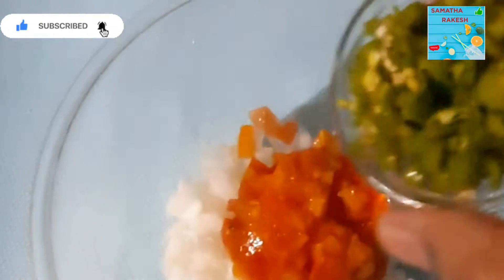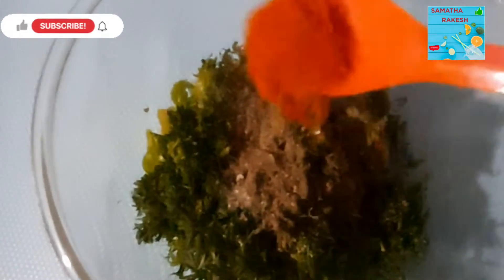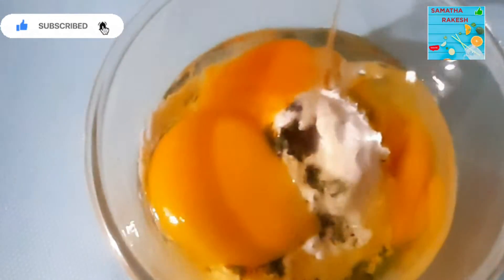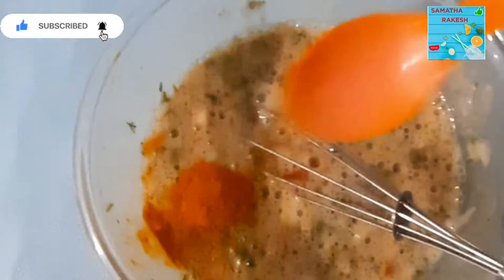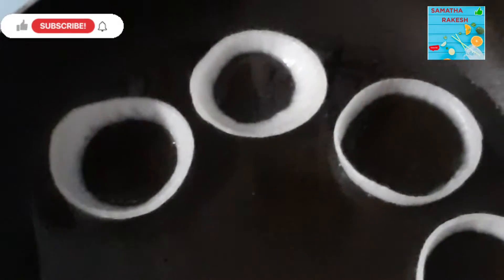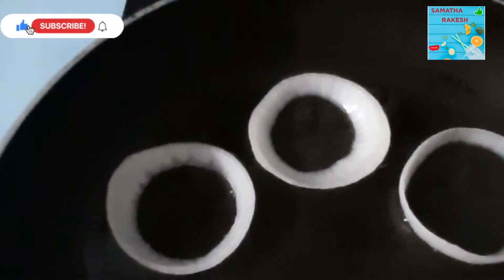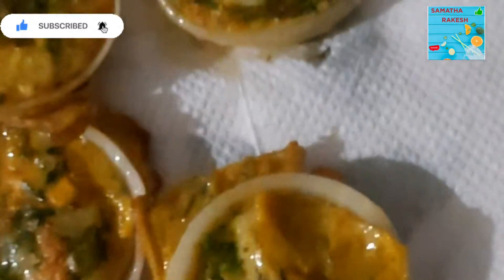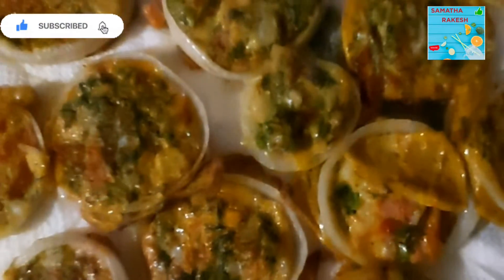Onion Rings Omelette | Easy Breakfast Recipe % In Telugu